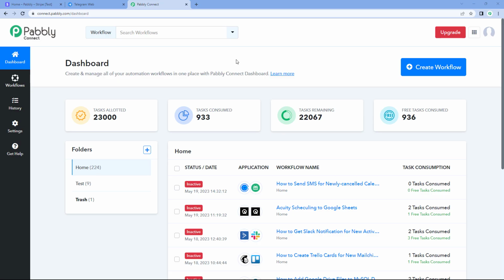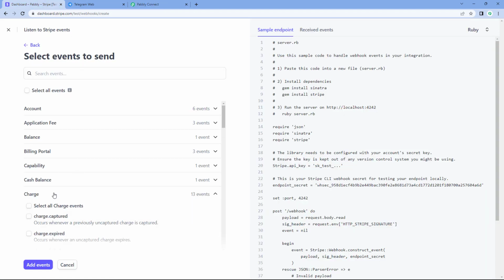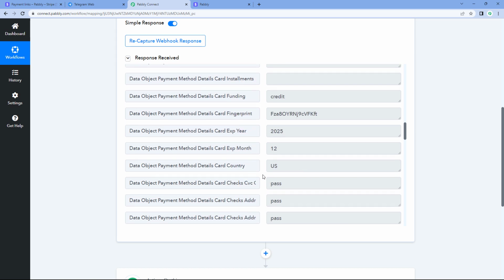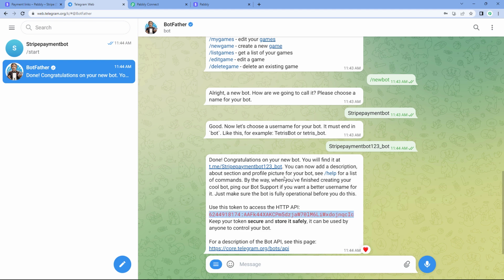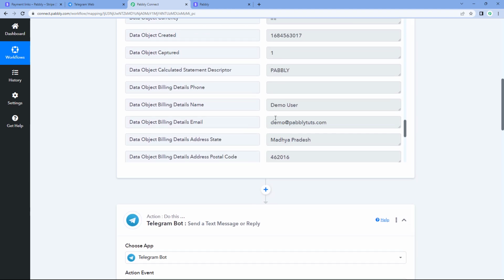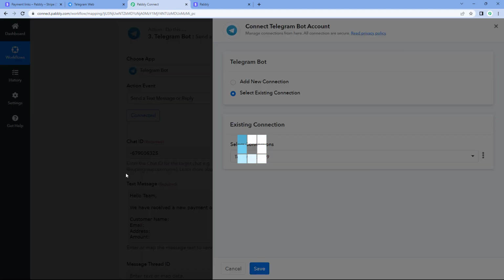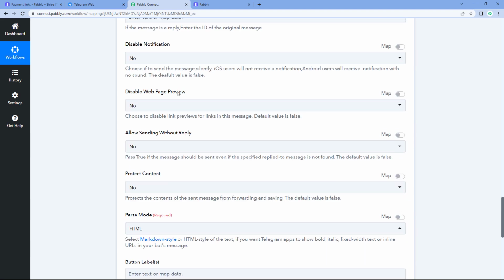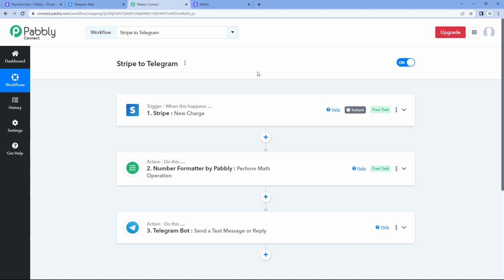How to Send Stripe Payment Notifications to Team Members on Telegram - Stripe to Telegram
In this video, we will learn Stripe Telegram Automation using Pabbly Connect. This integration enables easy communication within your team by automating payment notifications from Stripe to Telegram. Pabbly Connect automatically captures payment events from Stripe and send real-time notifications to the team members via Telegram. This automation helps you keep your team informed about new payments, subscription renewals, or any important transaction updates without manual intervention.

1. Automation: Pabbly Connect offers automation capabilities that can help you automate mundane and repetitive tasks. This allows you to save time, money and resources.

2. Integration: Pabbly Connect provides a wide range of integrations so that you can connect different web services with each other. This helps you to create smarter workflow processes and make your business more efficient.

3. Security: Pabbly Connect takes security seriously and provides an industry-standard security system to protect your data and applications.

4. Scalability: Pabbly Connect is highly scalable and allows you to easily add new applications and services to your workflow.

 5. Cost-effective: Pabbly Connect is cost-effective and provides plans for different business sizes.